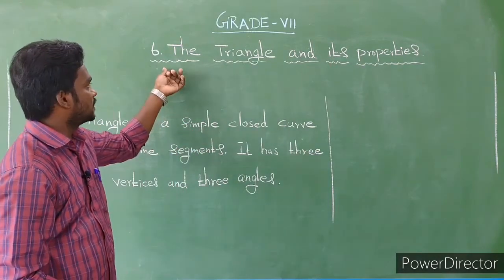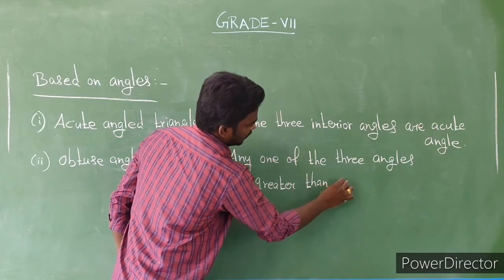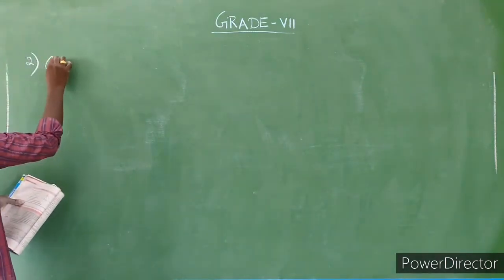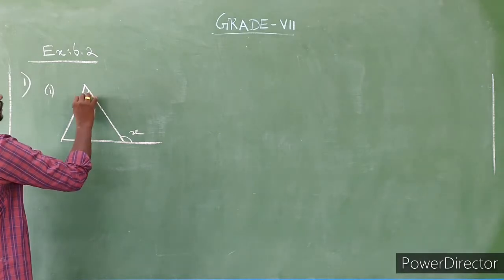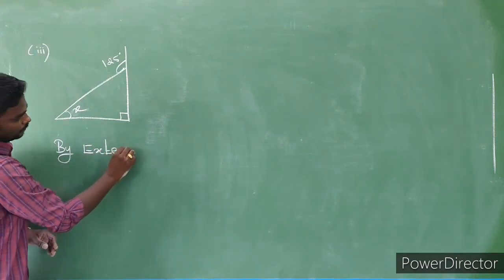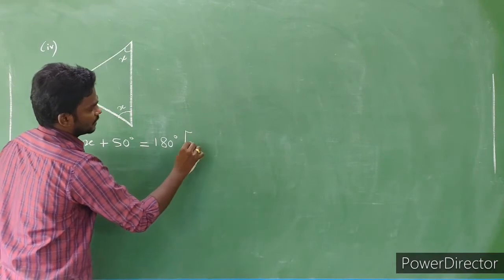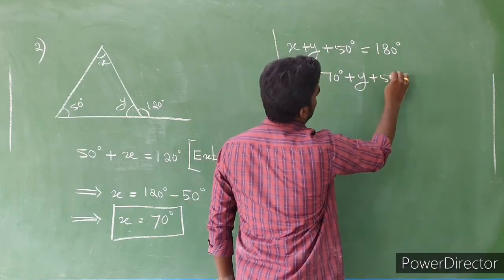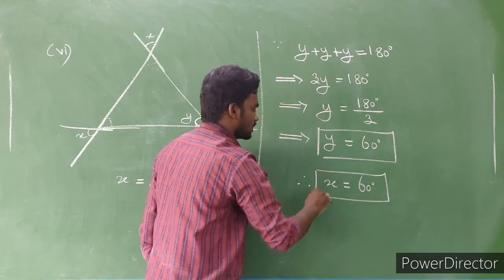GRADE VII - MATHS - CHAPTER : 6 -TRIANGLE & ITS PROPERTIES (EX :6.1, 6.2, 6.3)